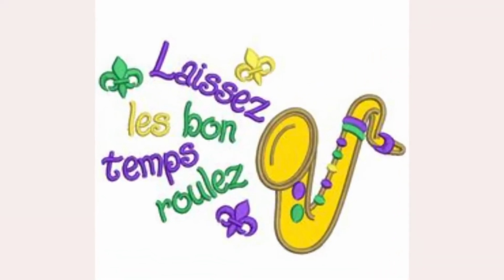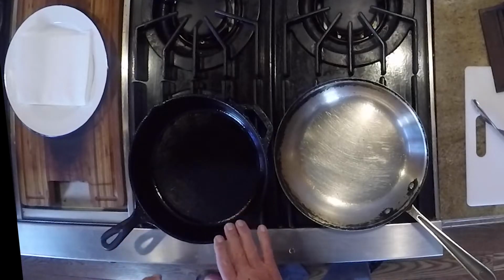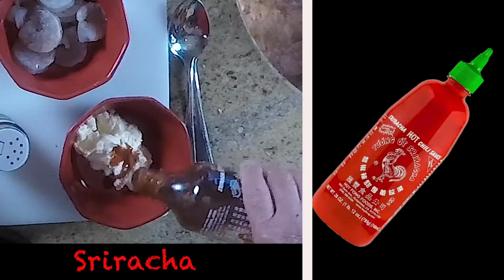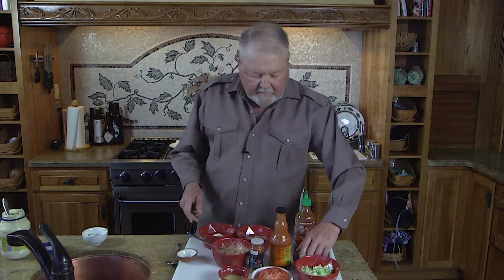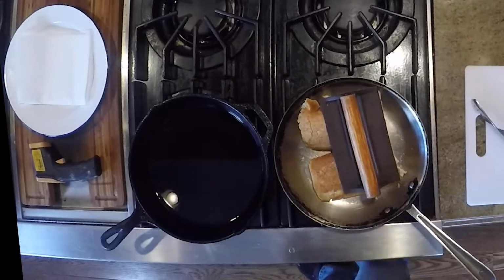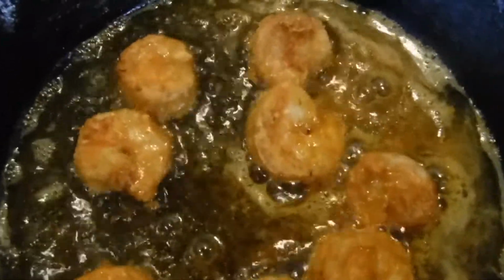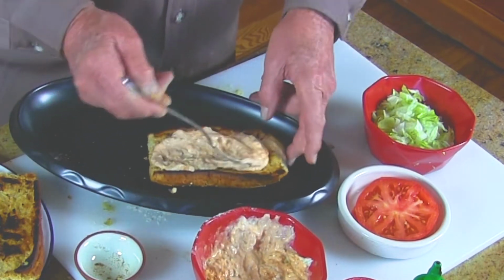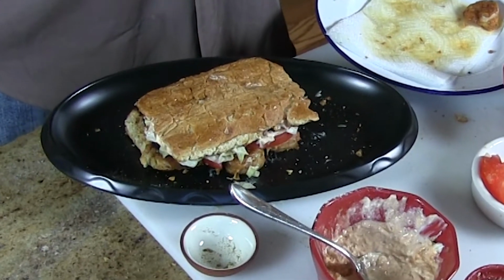Shrimp Po-Boy Sandwich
It’s Mardi Gras season and the Super Bowl is almost here. I can’t imagine anything better than a good old fashion New Orleans shrimp Po-Boy sandwich. Enjoy!